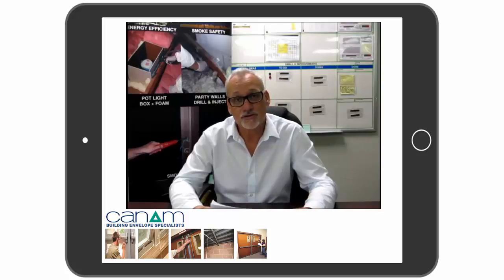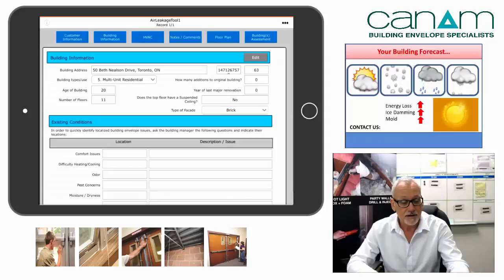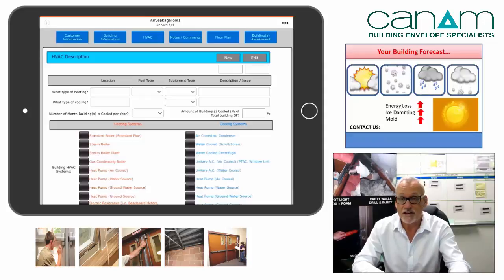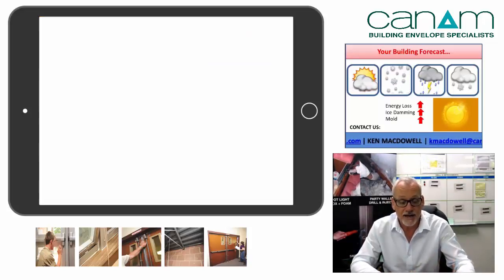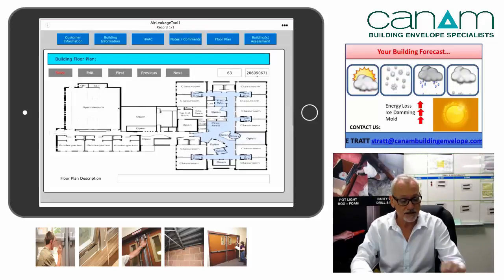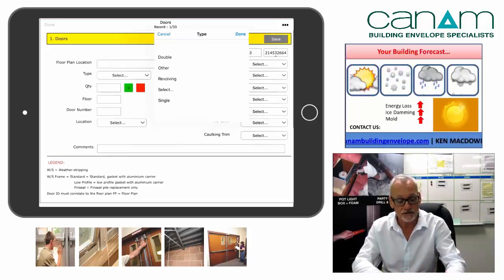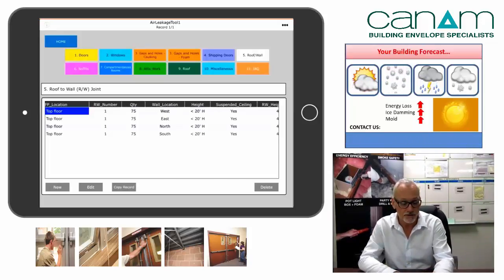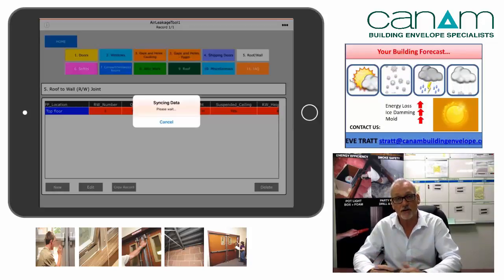Air Leakage Assessment Tool